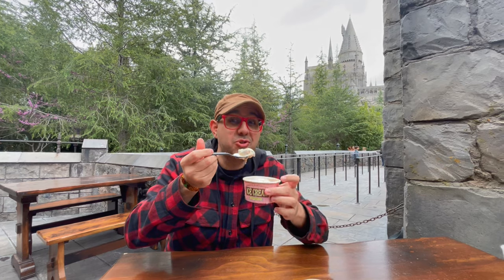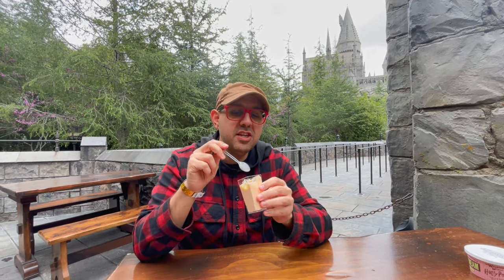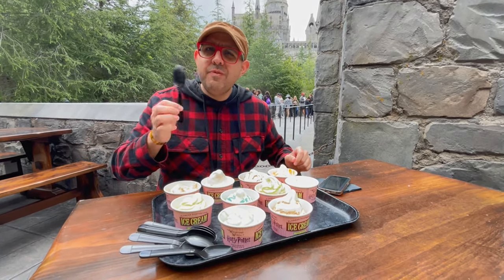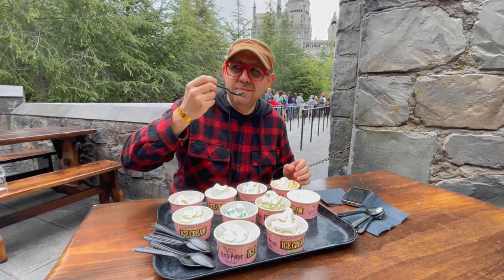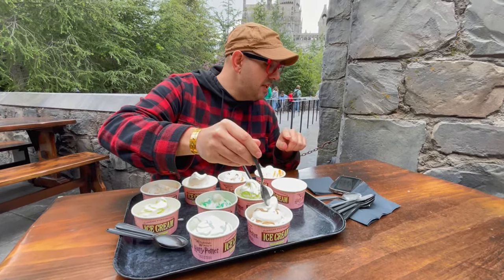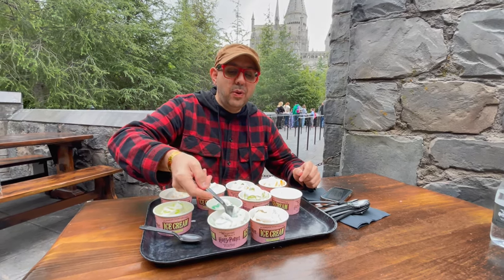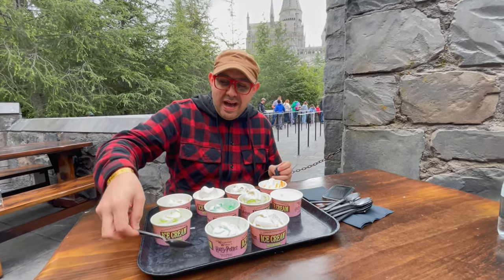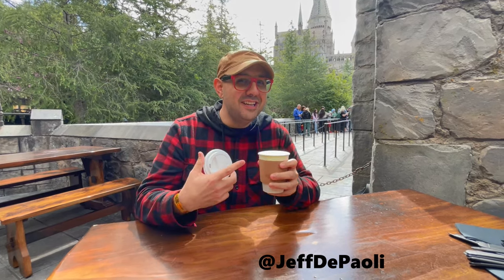Butterbeer Season at Universal Studios Hollywood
Join @JeffDePaoli as he shows us all there is to enjoy about Butterbeer Season in the Wizarding World of Harry Potter.